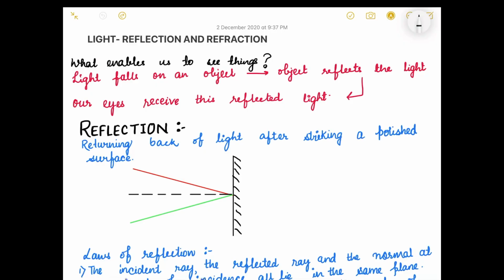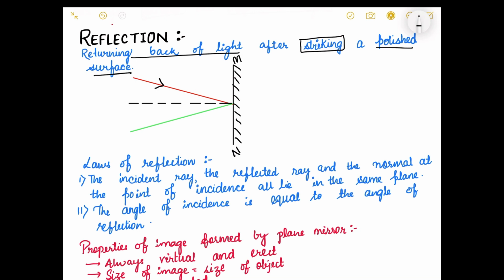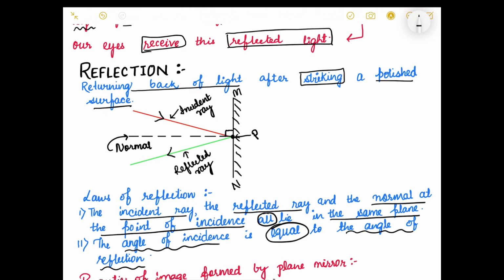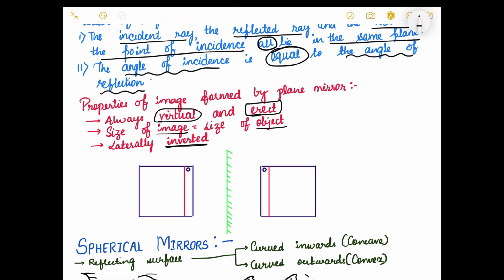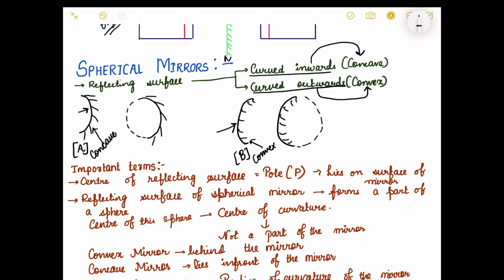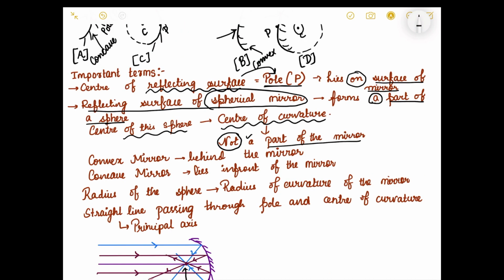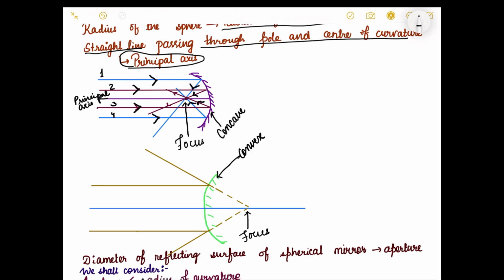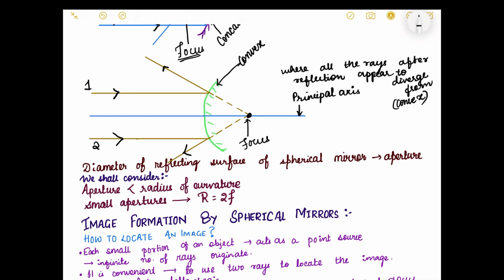Light- reflection and refraction PART-1 | Physics made easy | Class 10th | Hi-Tech Study Plus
Light-reflection and refraction PART-1 | Class 10th | Hi-Tech Study Plus

Hey everyone! We are back with a video on the chapter light of class 10th. Hope it’ll benefit you.

Hi-Tech Study Plus